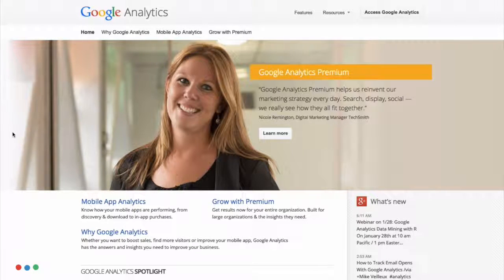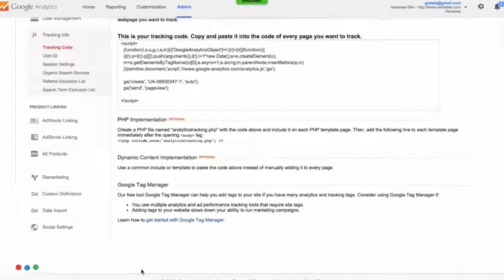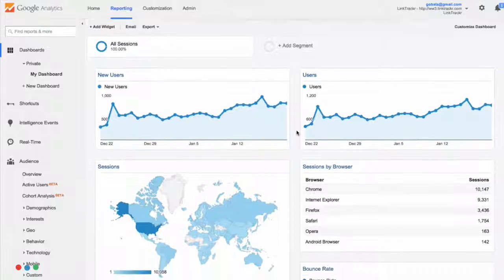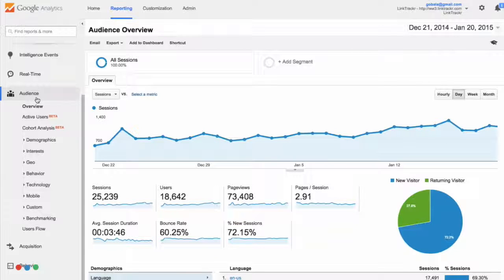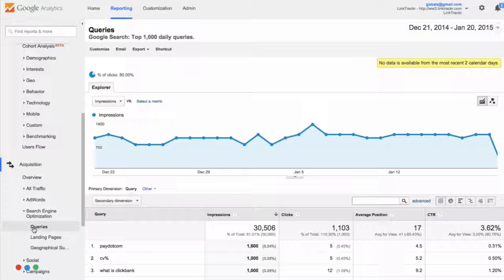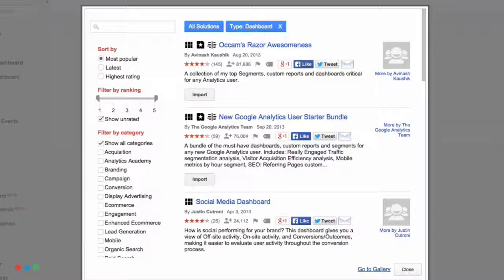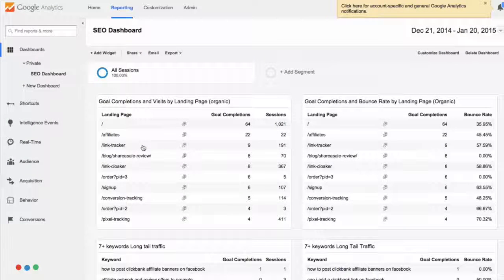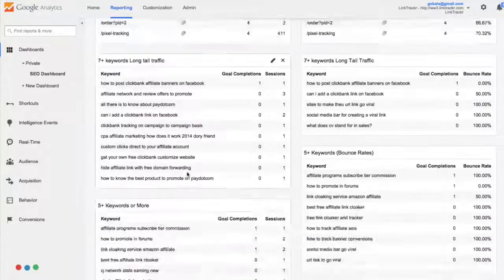Google Analytics Affiliate Marketing Secrects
Google
Google Analytics
Marketing
Affiliate Marketing
Marketing Secrets

*9 FREE Videos On How To Make $1,000 A Week From YouTube*

*learn how to create a high ncome online business*